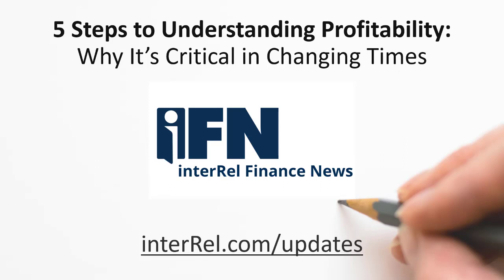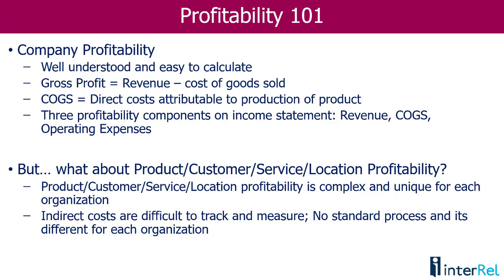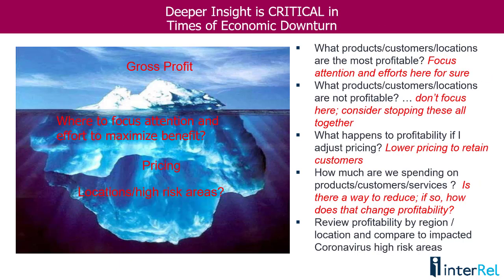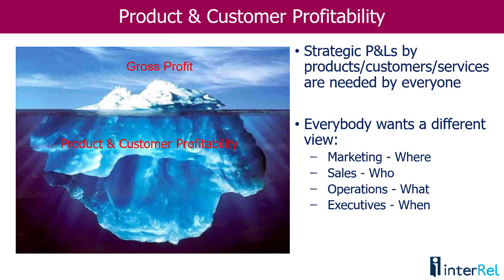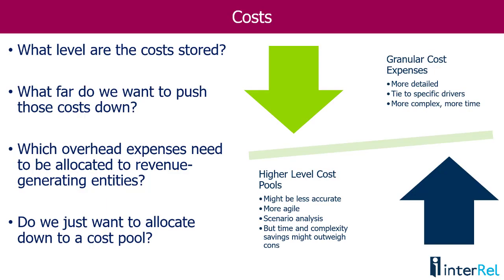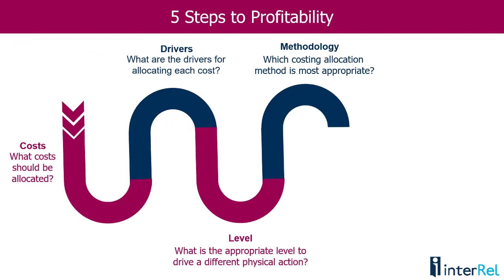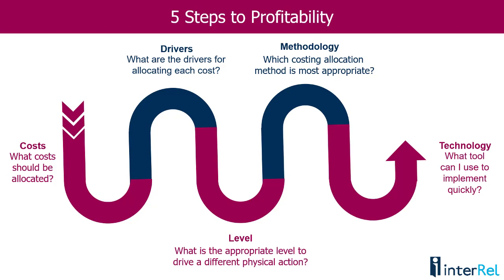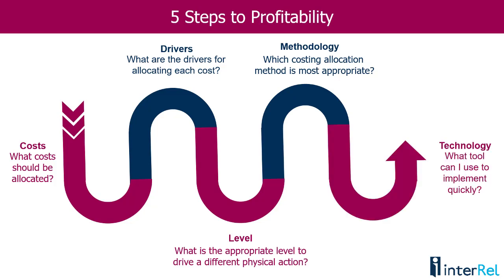iFN Briefing - 5 Steps to Understanding Profitability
It's critical to understand profitability in uncertain economic times. Which facilities your most and least profitable? What percentage of your workforce is essential? Learn more by watching this iFN Briefing.